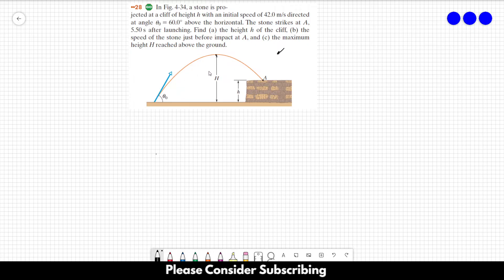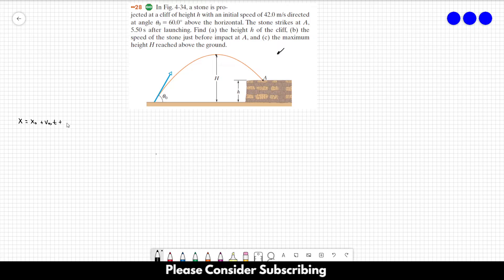HALLIDAY SOLUTIONS - CHAPTER 4 PROBLEM 28 - Fundamentals of Physics 10th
In Fig. 4-34, a stone is projected at a cliff of height h with an initial speed of 42.0 m/s directed at angle u0 = 60.0° above the horizontal. The stone strikes at A, 5.50 s after launching. Find (a) the height h of the cliff, (b) the speed of the stone just before impact at A, and (c) the maximum height H reached above the ground.